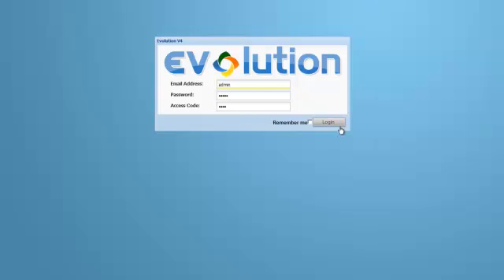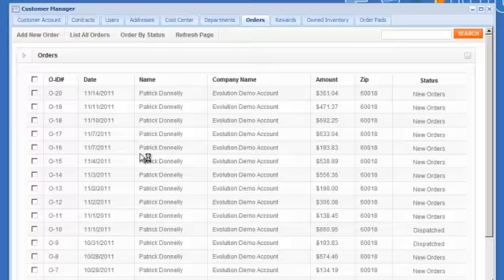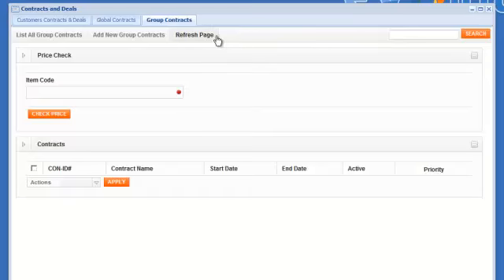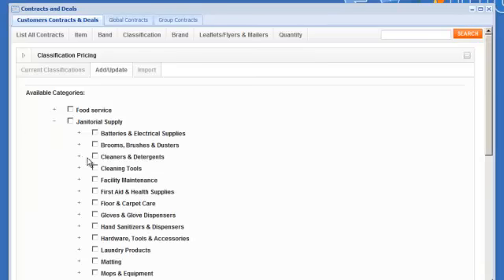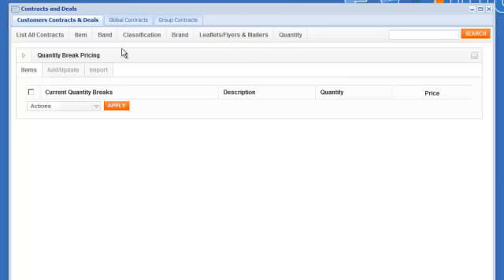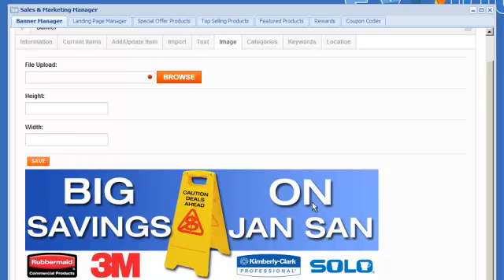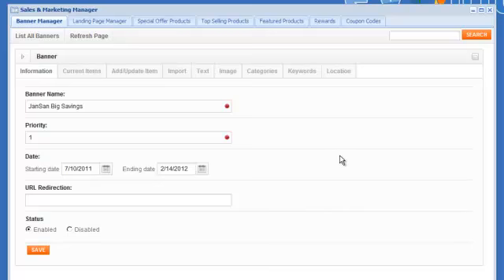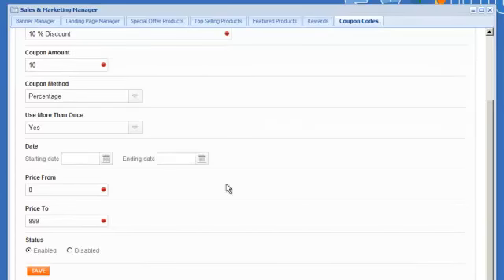All Purpose Solutions Admin Panel Demo